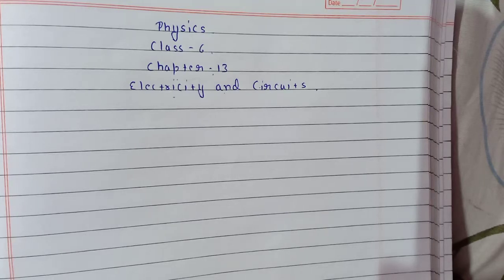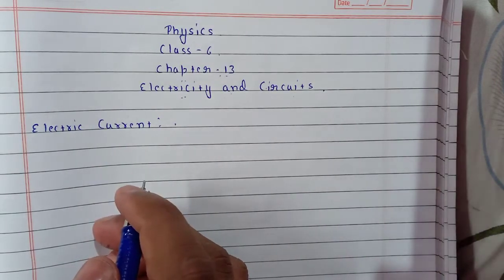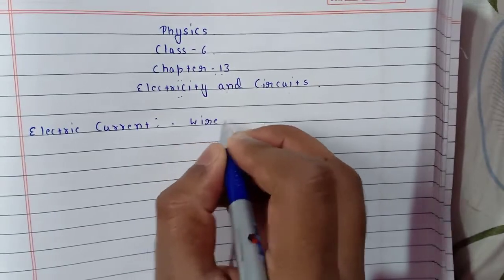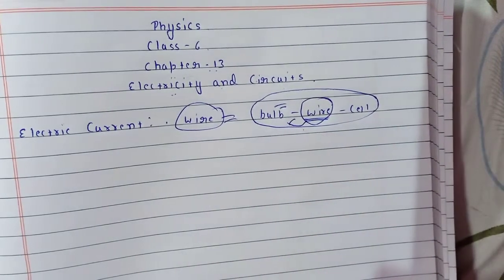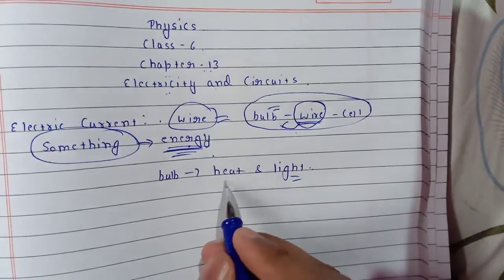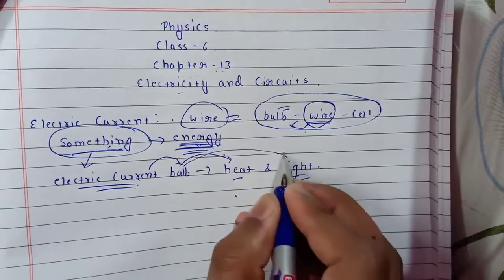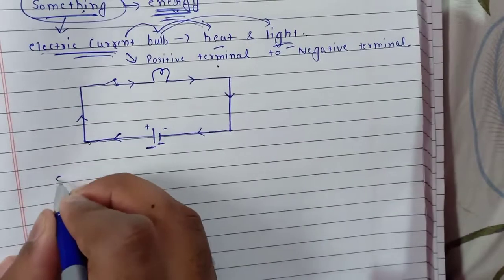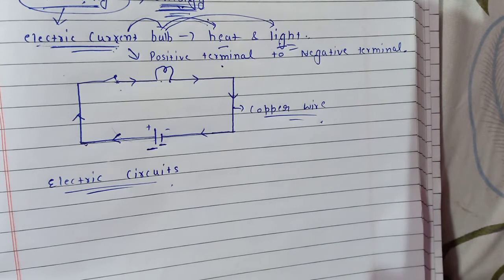Physics Class6 16 08 2021